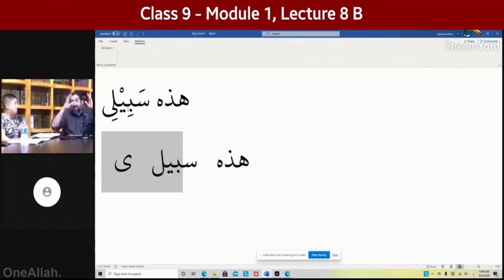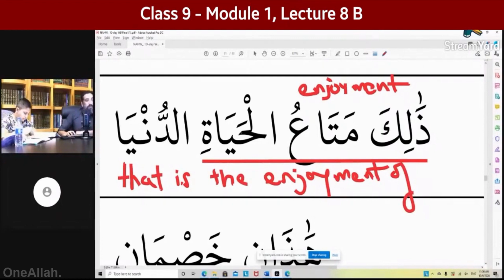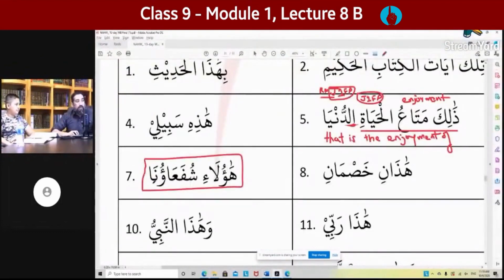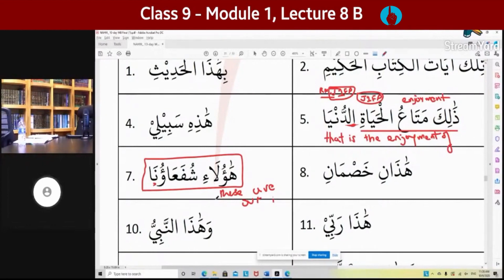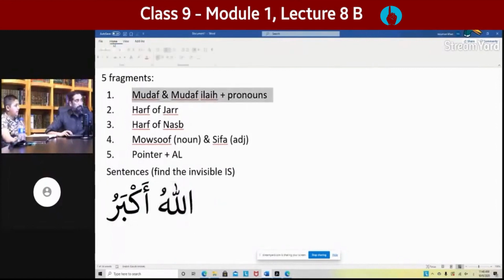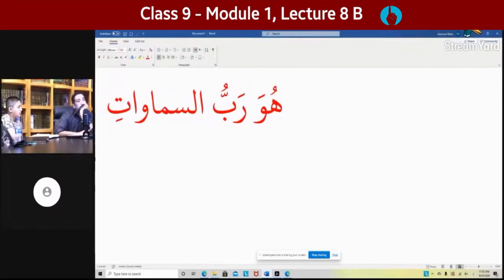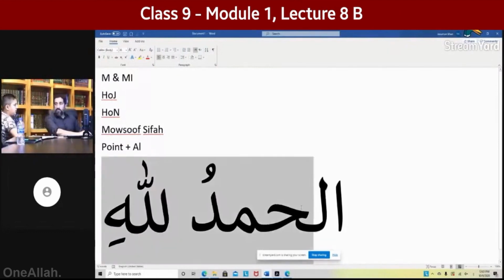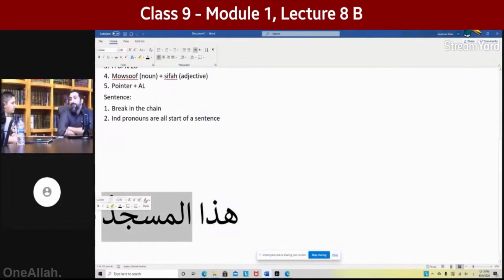Learn Arabic with Nouman Ali Khan Class 9 Module 1 Lecture 8B Understand Quran Arabic Baseerah